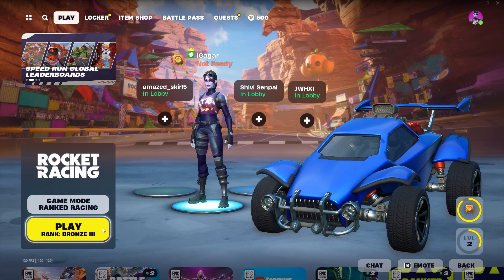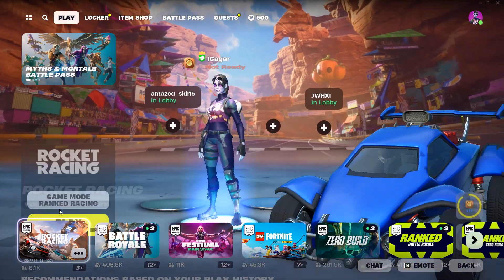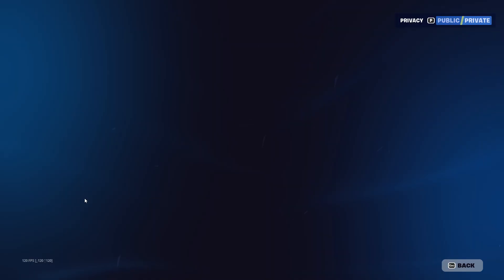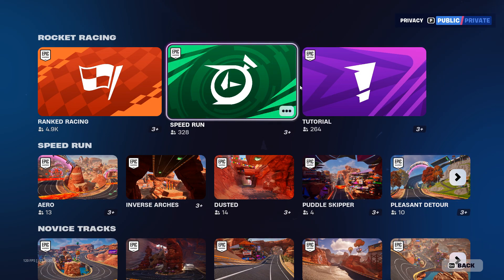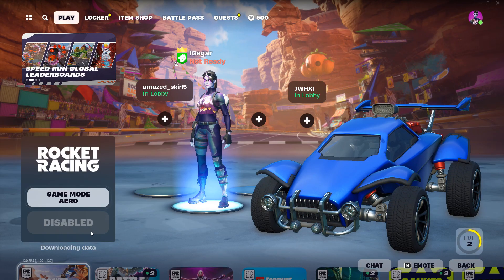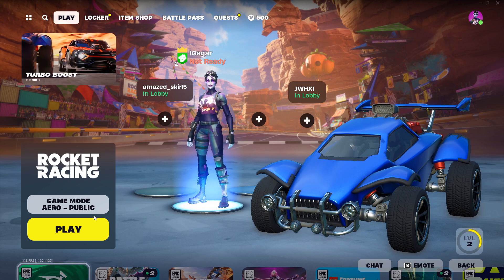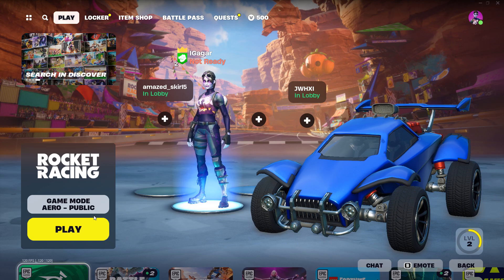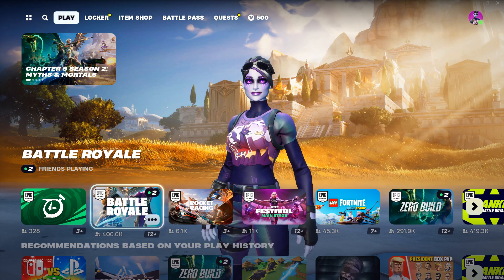Complete Races or Speed Run Matches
Complete Races or Speed Run Matches || Fortnite Rocket racing daily quests